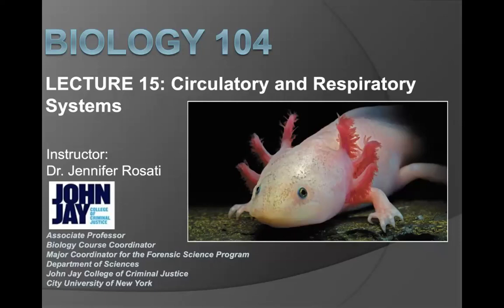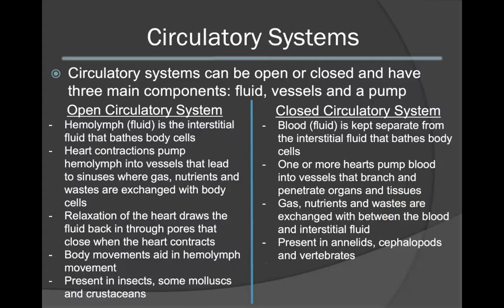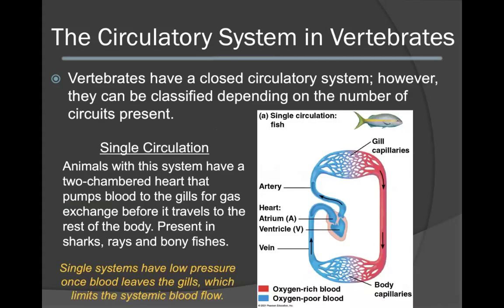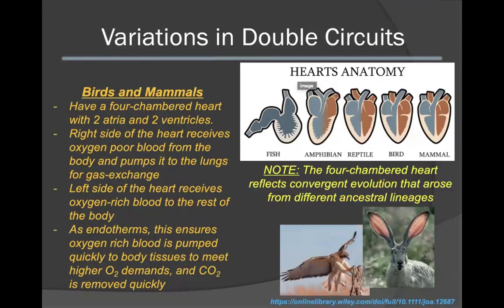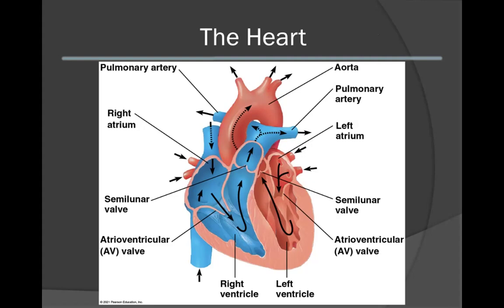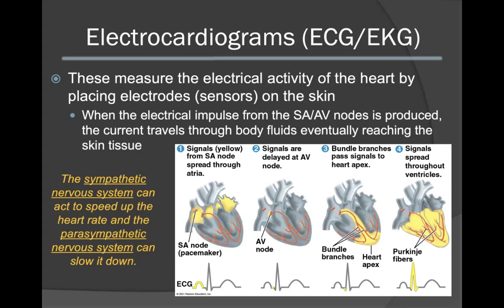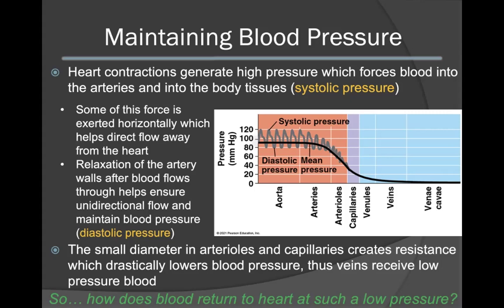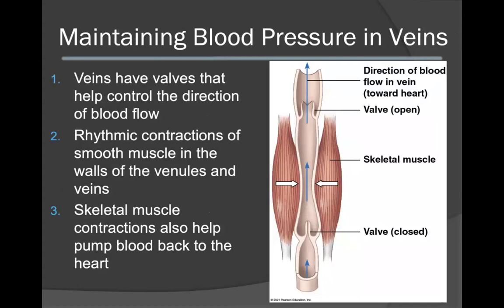BIO104 Lecture 15 Part 1: Circulatory System